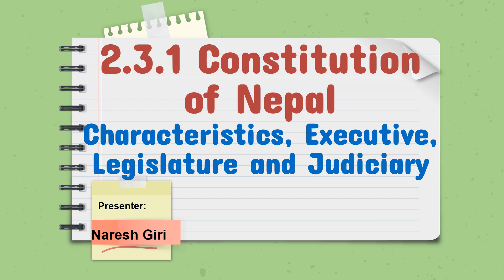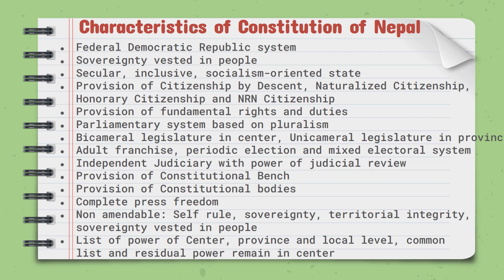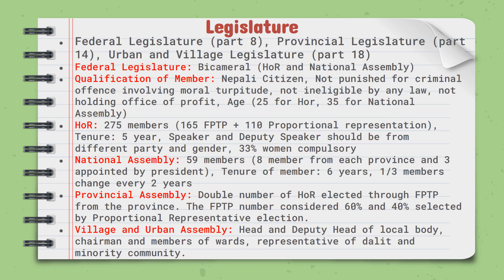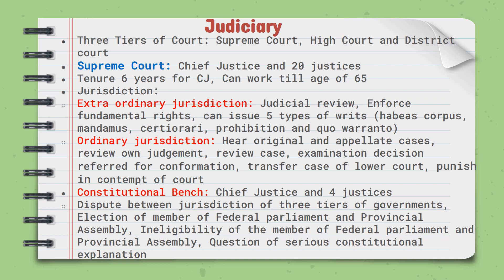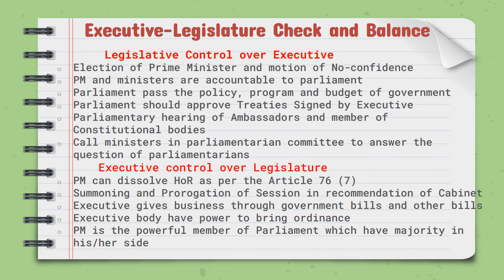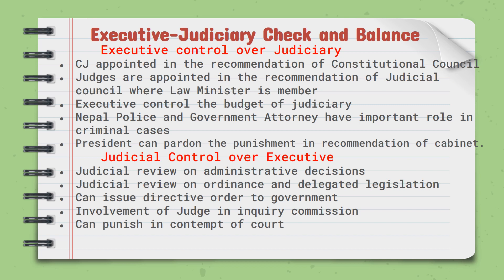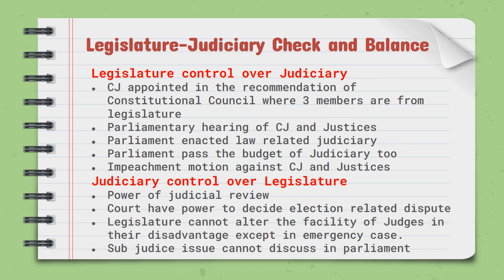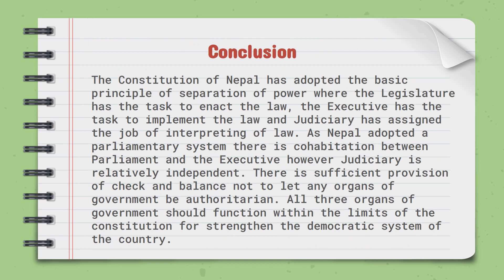2.3.1 Characteristics of Constitution of Nepal (in English)। Section Officer Exam। Second Paper